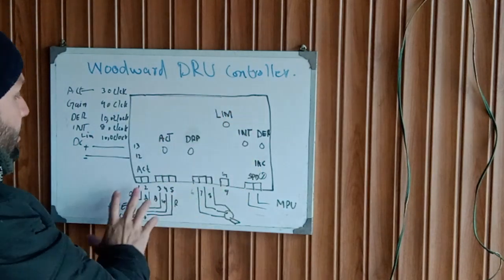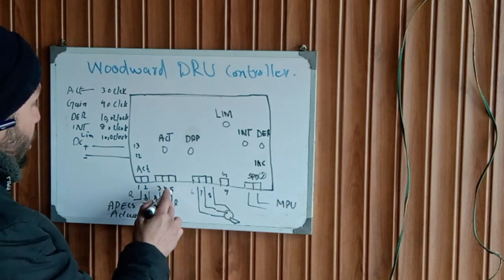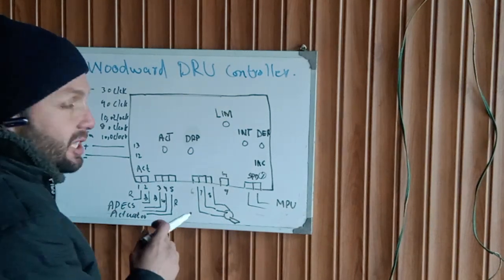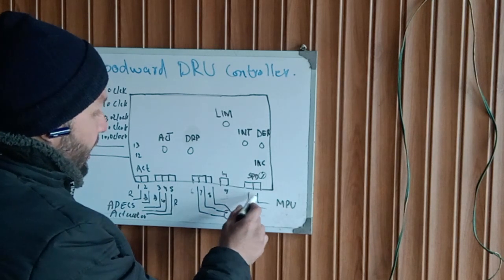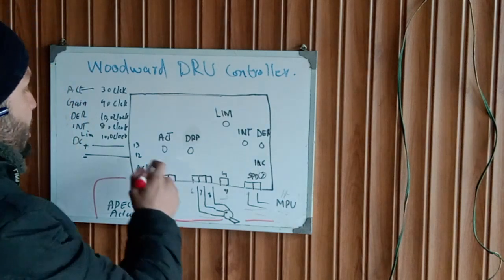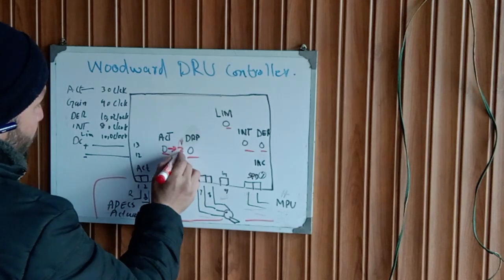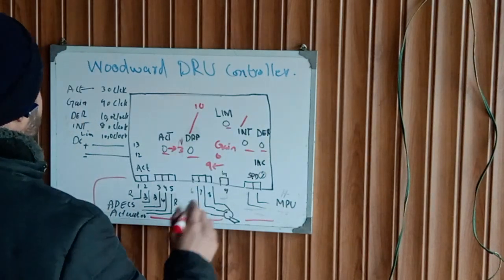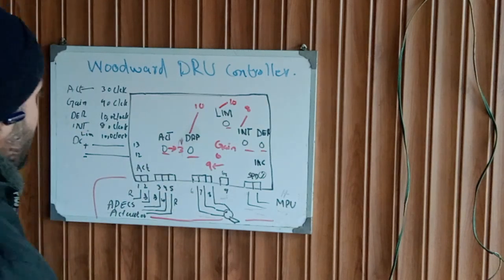Woodward DRU controller wiring and set points